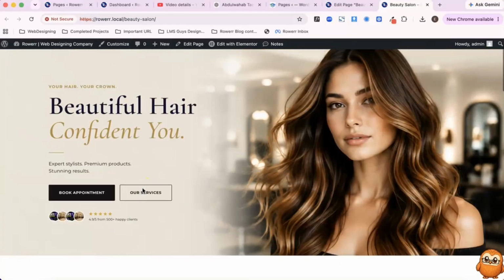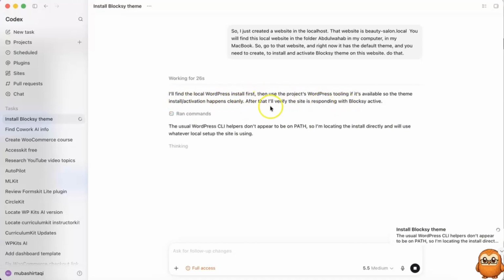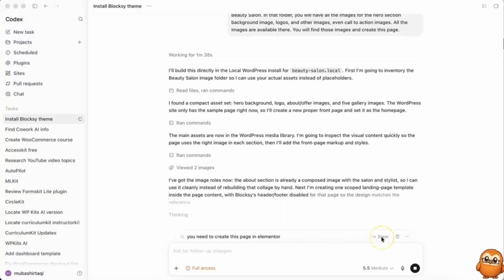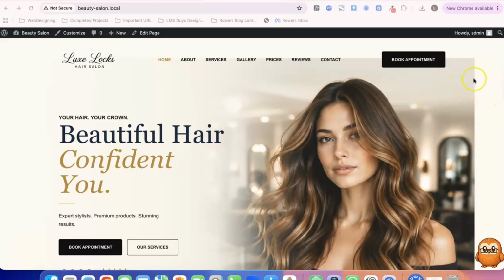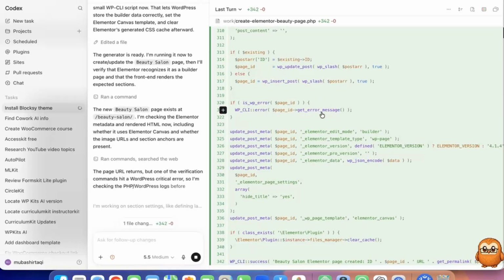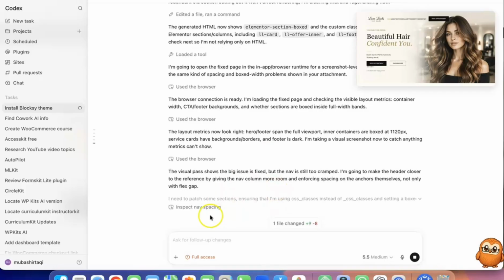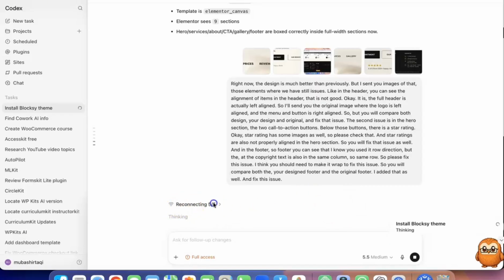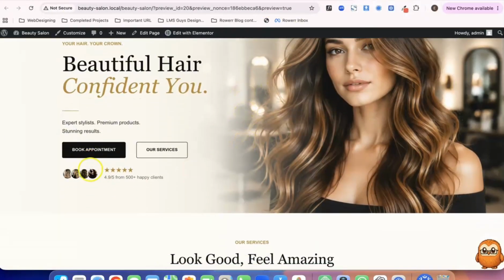How to Create a Website with Codex & Elementor | Codex Tutorial 2026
🚀 Build a Professional WordPress Landing Page with OpenAI Codex + Elementor

✔ Custom WordPress Websites
✔ Elementor Websites
✔ AI Agents & Automations
✔ Custom WordPress Plugins
✔ WooCommerce Solutions
✔ Business Automation Systems
✔ SaaS Applications

Can OpenAI Codex really build a beautiful WordPress website?
YES! In this tutorial, I put Codex to the test by creating a modern Hair Salon landing page from scratch using WordPress, the Blocksy theme, and Elementor. Along the way, you'll see a real workflow, including mistakes, prompt improvements, and how giving Codex the right context dramatically improves the final result.

Instead of just talking about AI, we actually build something useful.

📚 What you'll learn in this video:

00:00 ✅ Build a WordPress Landing Page with OpenAI Codex
00:23 ✅ ChatGPT Work vs Codex – Which Workspace Should You Use?
00:56 ✅ New Task vs Project vs Sites Explained
01:45 ✅ Create a Local WordPress Website
03:40 ✅ Install the Blocksy Theme with Codex
06:36 ✅ Install Elementor Using OpenAI Codex
08:35 ✅ Give Codex a Website Design Reference
10:43 ✅ Why Memory and Setup Improve Codex Results
13:01 ✅ Codex Builds the Landing Page (First Attempt)
15:05 ✅ HTML vs Elementor – The Biggest Mistake
19:18 ✅ Rebuild the Website Using Elementor
21:24 ✅ How Codex Creates Elementor Widgets
25:23 ✅ First Elementor Result – What Went Wrong?
26:58 ✅ Improve the Layout with Better Prompts
28:34 ✅ Landing Page Starts Looking Great
30:20 ✅ Fix Header, Hero Section and Footer
34:20 ✅ How Better Prompts Produce Better Results
36:50 ✅ Final Landing Page Review
39:48 ✅ Review the Elementor Widgets
41:27 ✅ Final WordPress Landing Page with OpenAI Codex

💡 One of the biggest lessons from this video is that **the quality of your prompt directly affects the quality of the output.** Once I told Codex to build the design using Elementor instead of custom code, it switched its entire workflow and produced a much better result.

💼 Need a WordPress Developer or AI Automation?

At Rowerr, we build:

✔ Custom WordPress Websites
✔ Elementor Websites
✔ AI Agents & Automations
✔ Custom WordPress Plugins
✔ WooCommerce Solutions
✔ Business Automation Systems
✔ SaaS Applications

**YOUTUBE10**